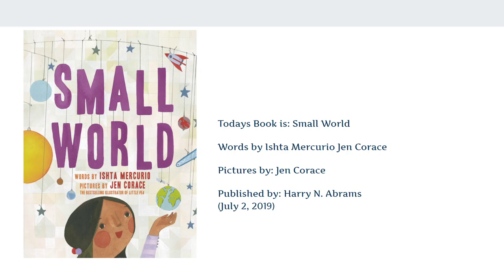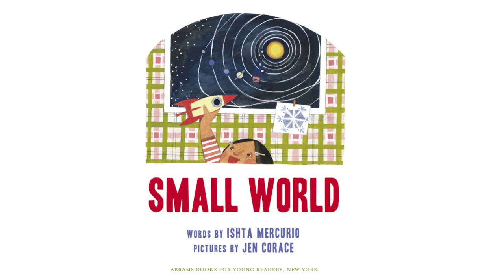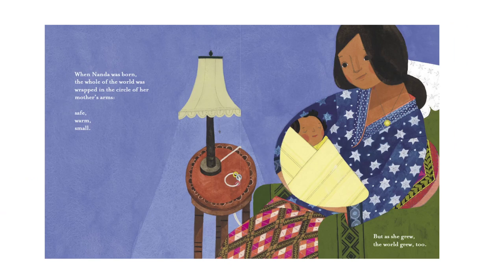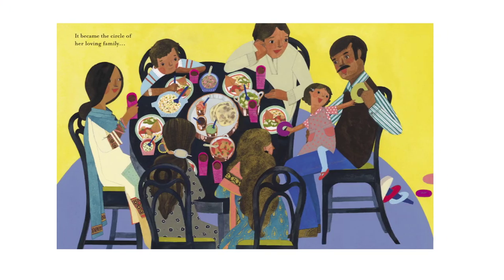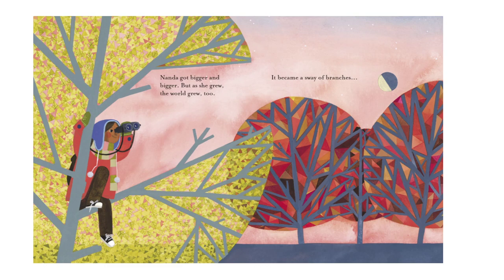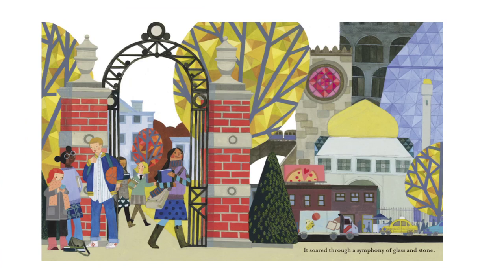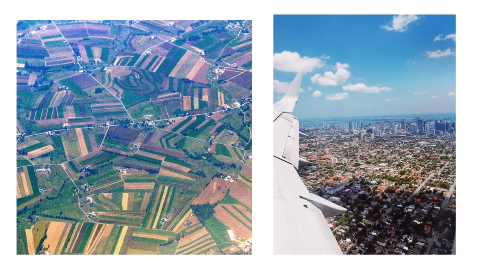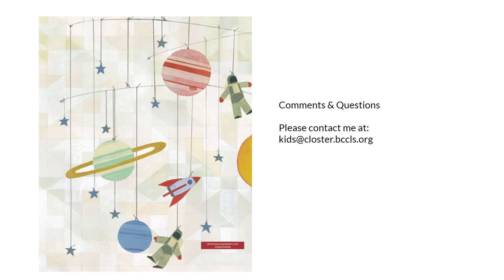Closter Public Library Storytime - Small World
Todays Book is: Small World
Words by Ishta Mercurio Jen Corace
Pictures by: Jen Corace
Published by: Harry N. Abrams